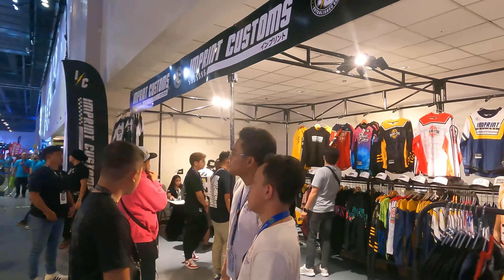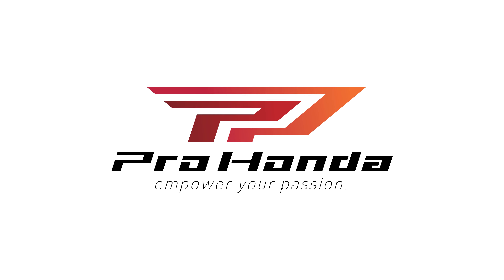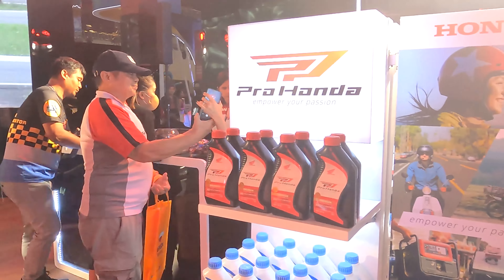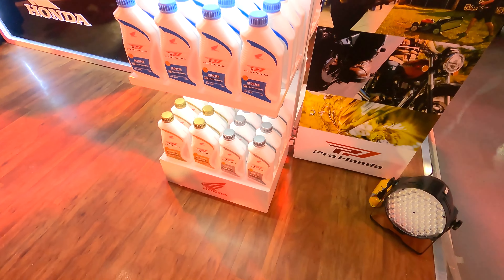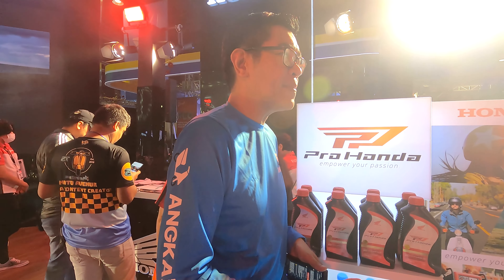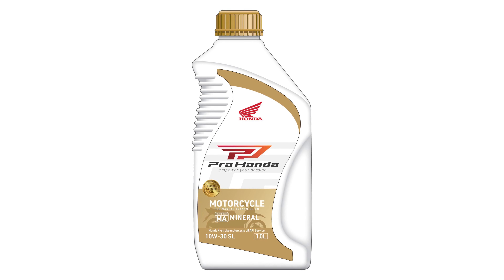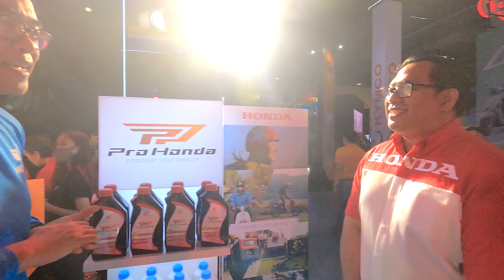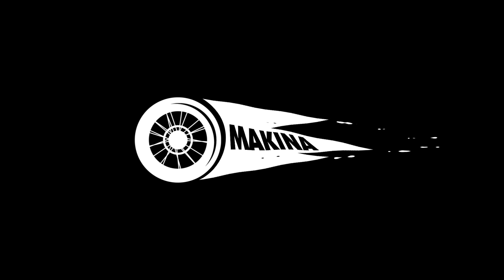Pro Honda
There's something new from Honda, and it's slick and good for your bike